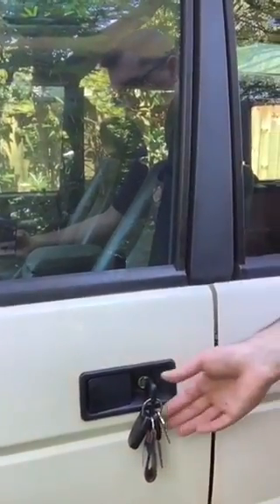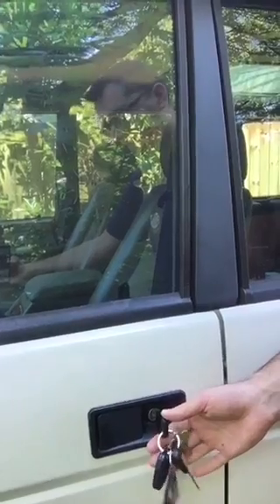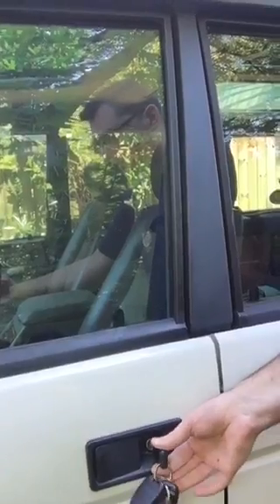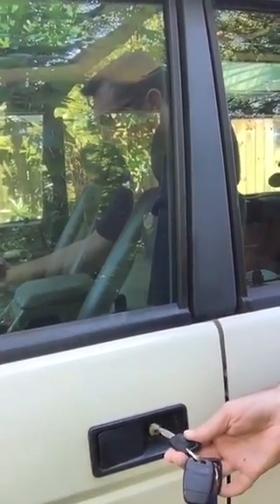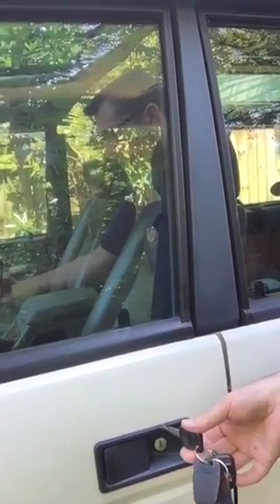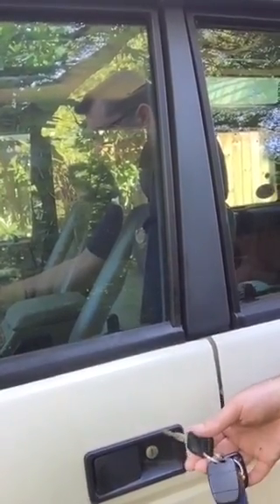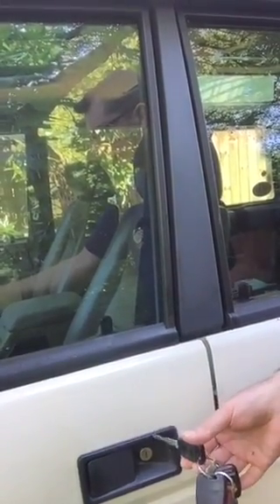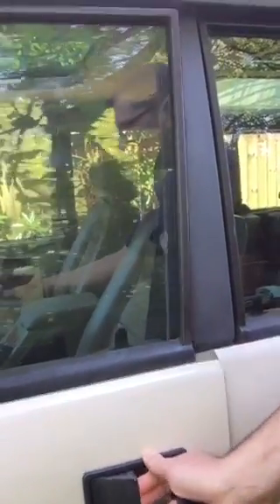Land Rover Discovery Immobilizer Bypass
Here's how to enter the default or your factory key code to bypass the immobilizer in your Discovery Series I and Series II